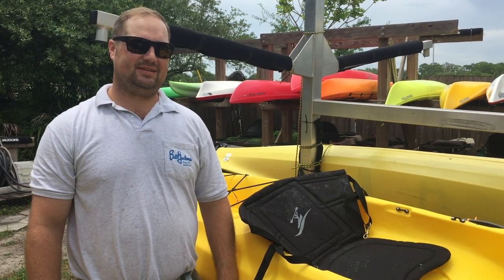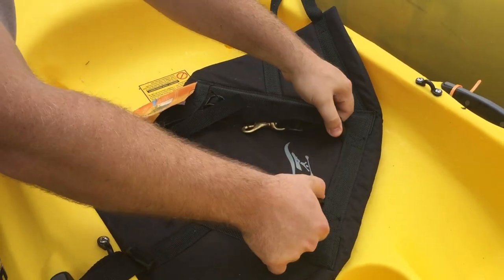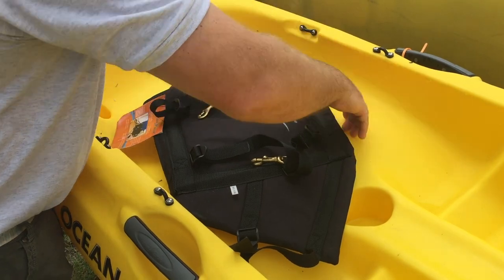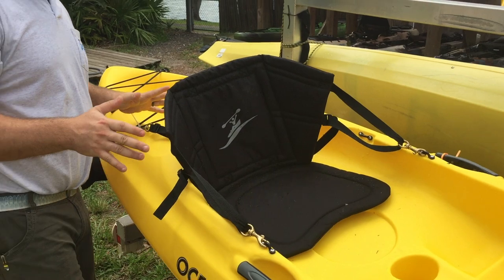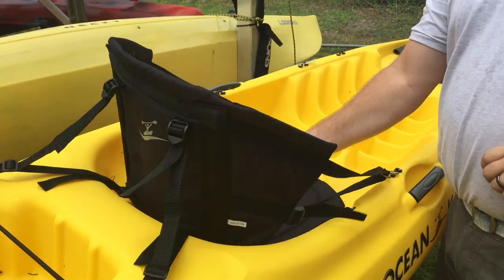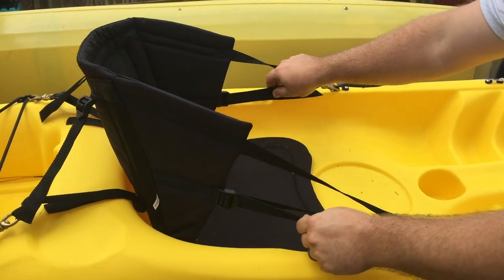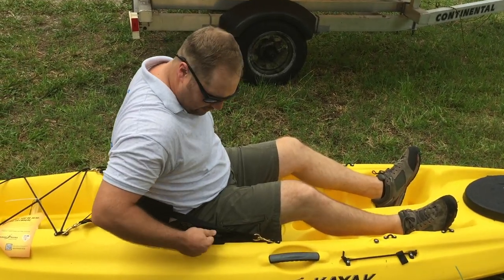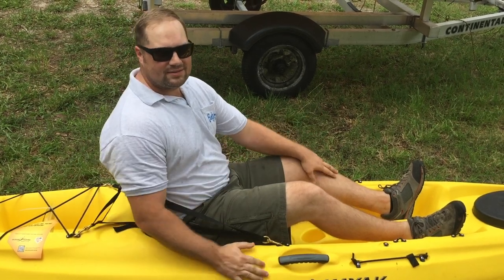How to Install a Kayak Seat on a Sit-On-Top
Marcus in the Kayak Dept. at Bill Jackson's demonstrates how to install a kayak seat onto a sit-on-top kayak.